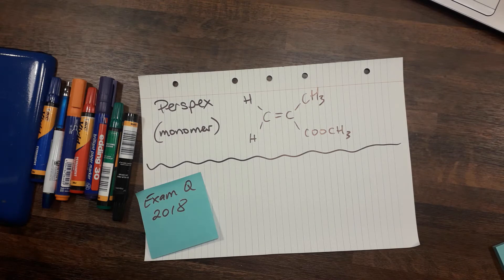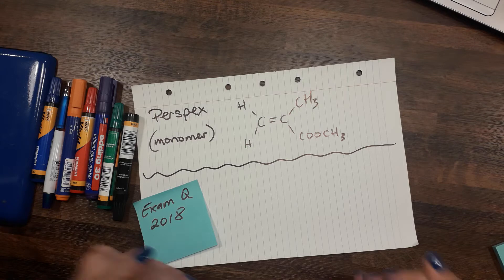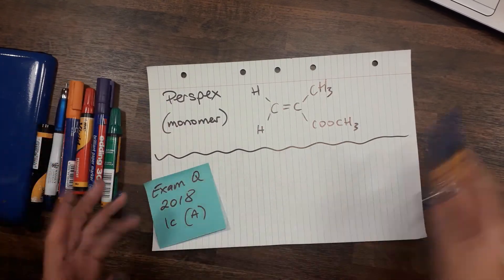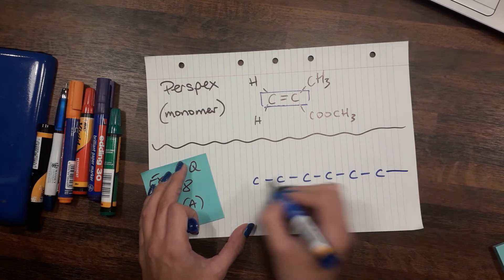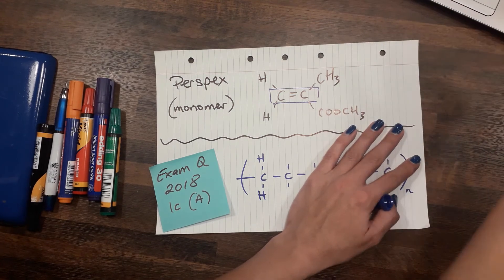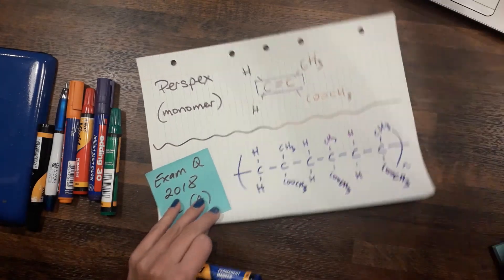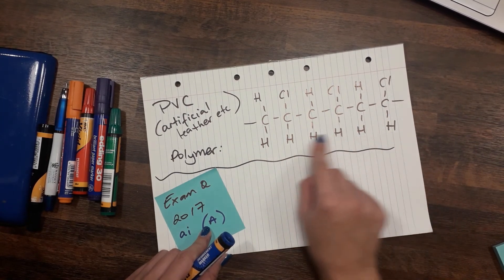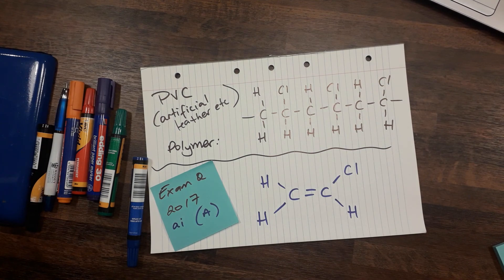How to draw polymers from a monomer (and vice versa) NCEA Level 2 Organic Chemistry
In this video I show you how to draw a polymer, given the monomer unit. I also show you how to identify and draw an alkene monomer given the polymer structure.

2018 and 2017 exam questions were used. Each question was worth 1 Achieved point.

Level 2 (Year 12) Organic Chemistry 91165 NCEA NZ